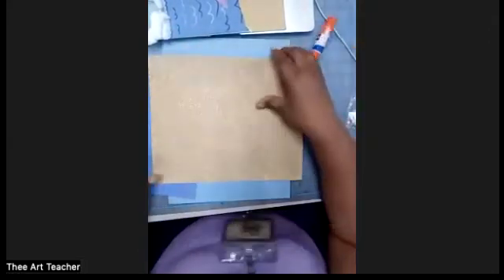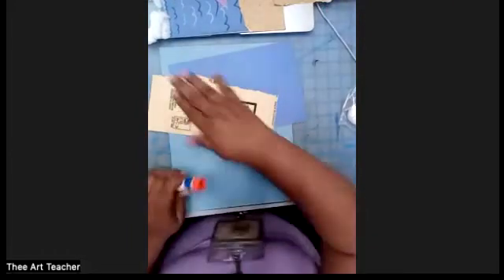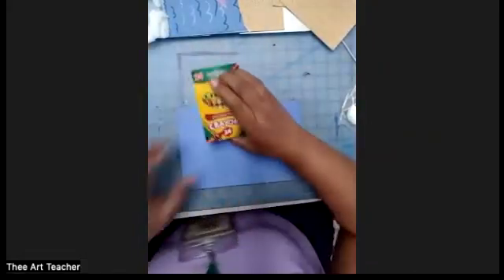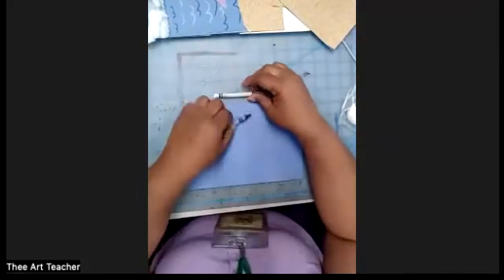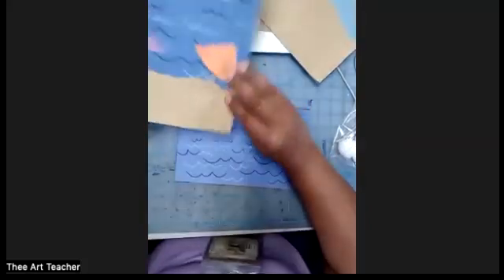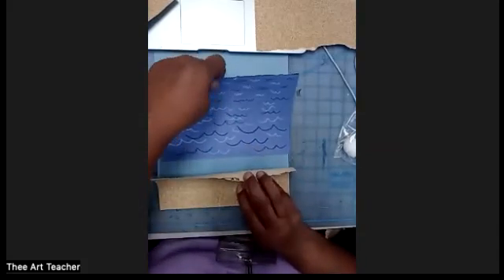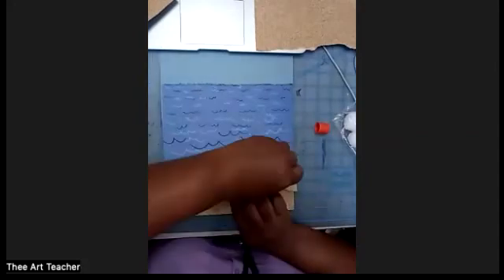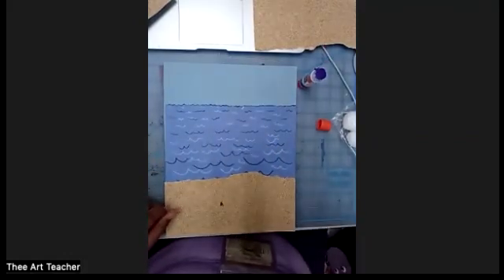First Grade Lesson 4 Texture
Student will learn about the Two types of texture Actual/Tactile and Visual/Implied. They will also learn about Background, Middle ground, and Foreground.